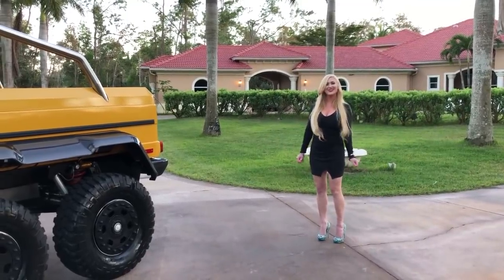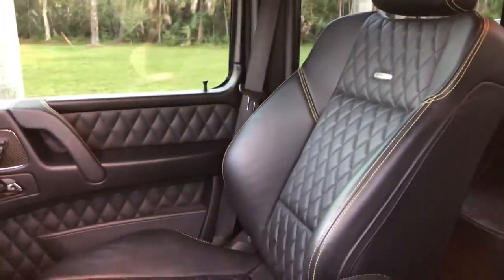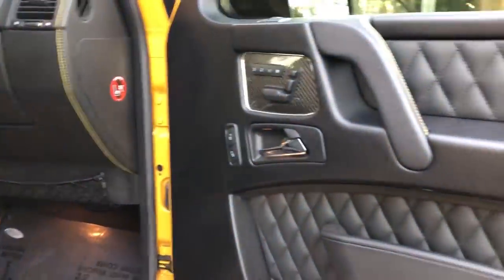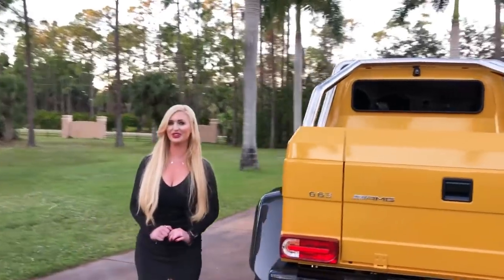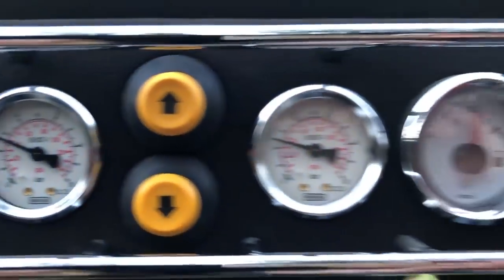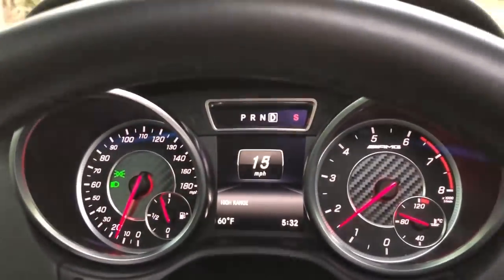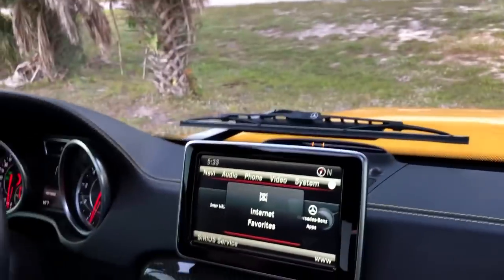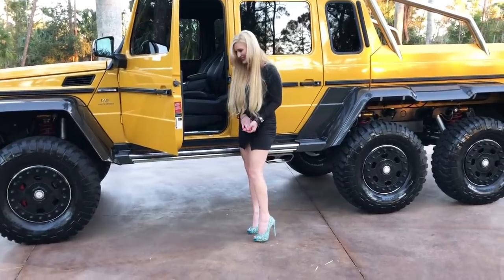INSANE!!! Mercedes-Benz G63 AMG 6x6 review By AutoHaus of Naples!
This Mercedes-Benz G63 AMG 6x6 Hand Built in Graz, Austria has SOLD!